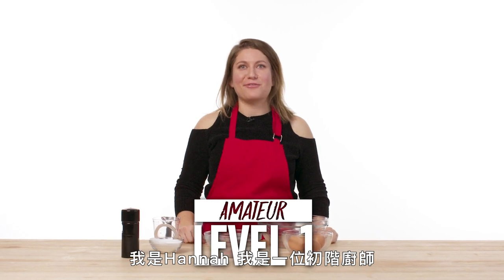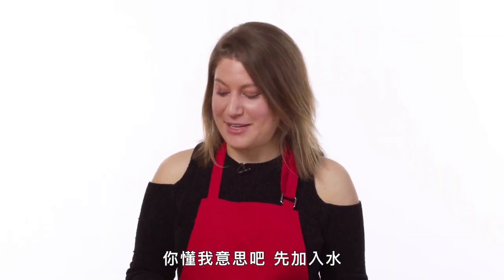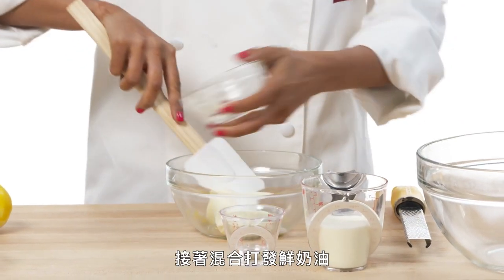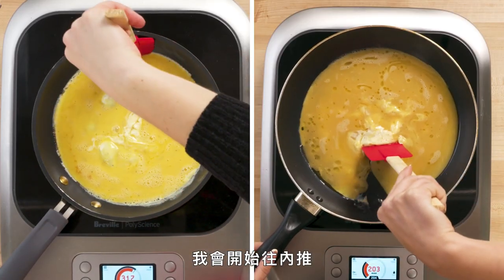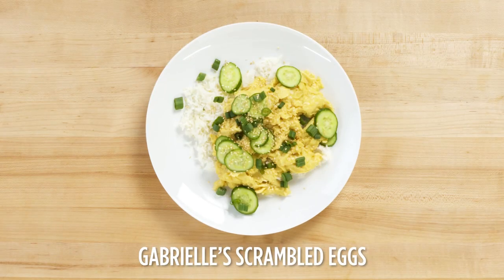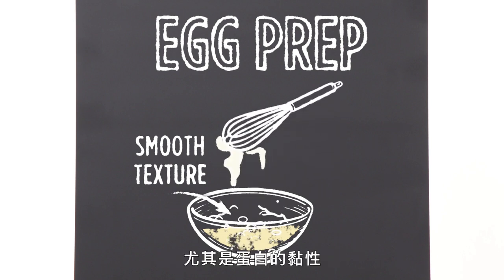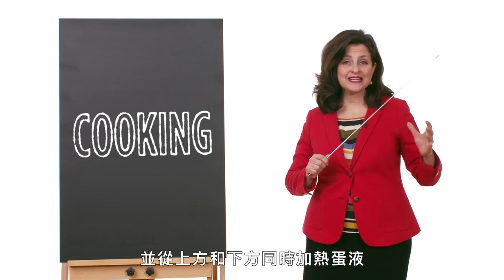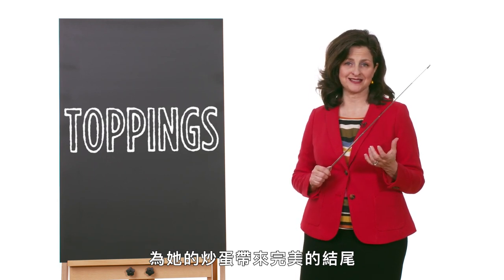加鹽巴會讓炒蛋變硬？三種蛋料理顛覆你的料理觀念 4 Levels of Scrambled Eggs｜療癒廚房｜VOGUE Taiwan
我們挑戰了三種不同水準的廚師——業餘廚師、家庭廚師和專業廚師——準備炒雞蛋。 在他們每個人都展示了他們的創作料理之後，我們請一位食品科學家回顧他們的料理內容。你會選擇誰的蛋料理？

0:00 影片預告
0:52 雞蛋準備工作
3:06 配料與調味
5:45 料理時間
7:39 擺盤
8:55 試吃